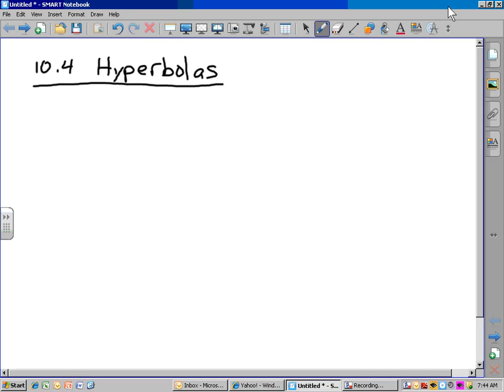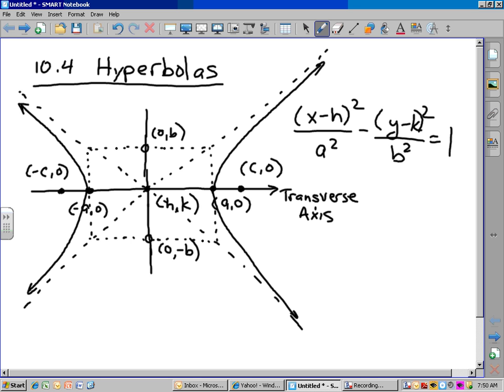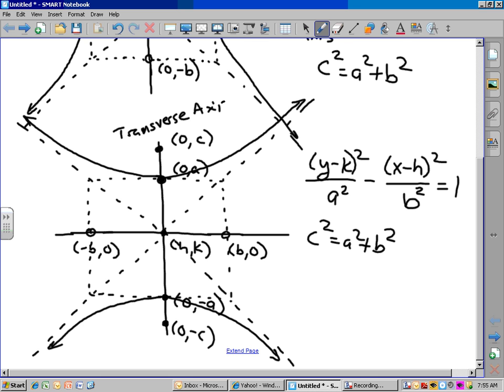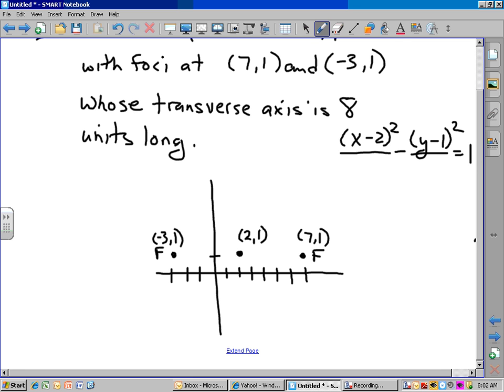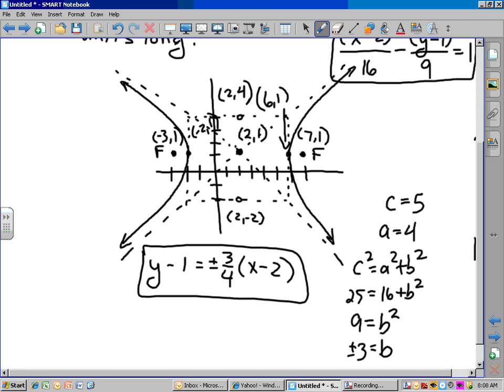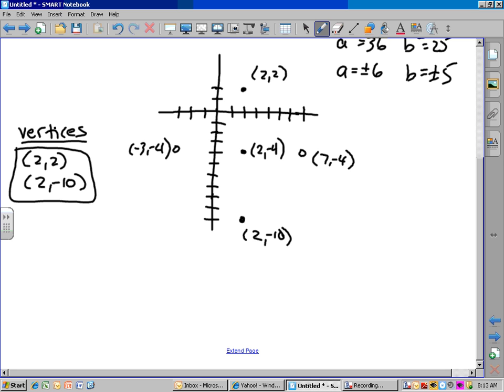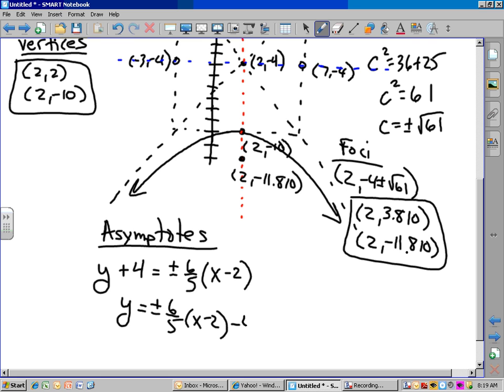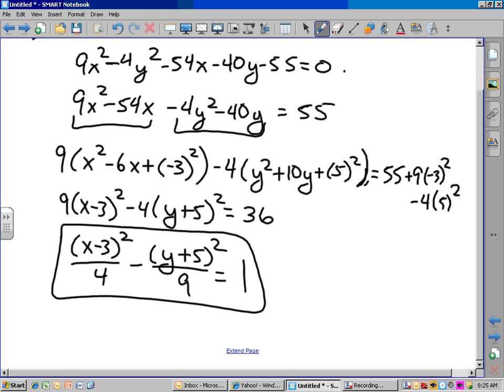10.4 Video Notes PreCalculus